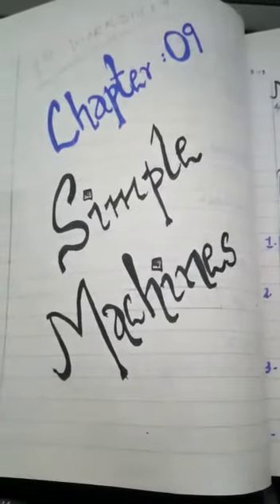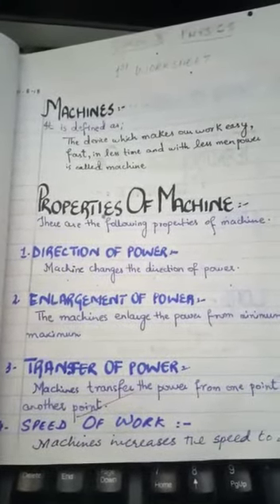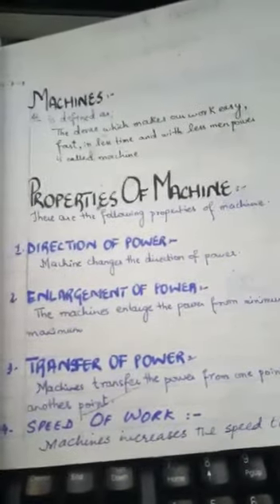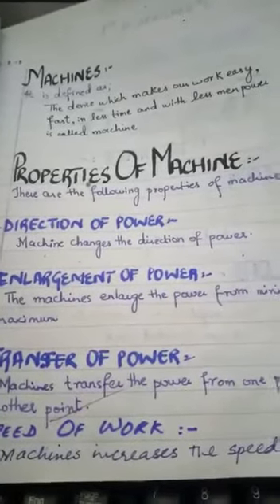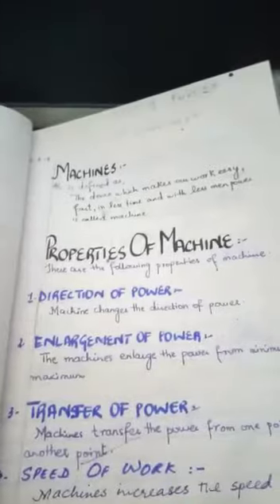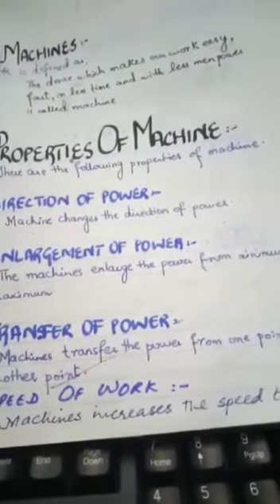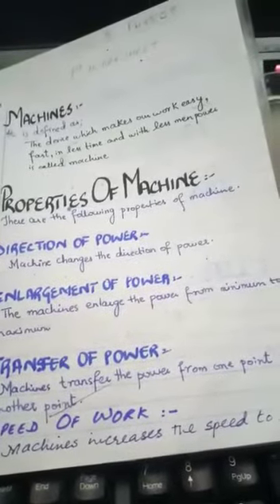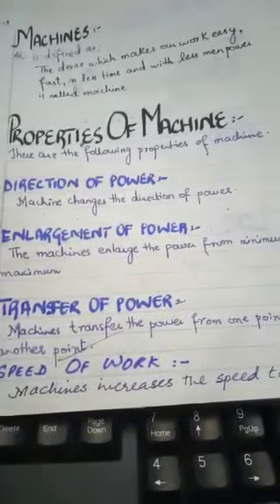Class X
First Worksheet
Subject: Physics Part l